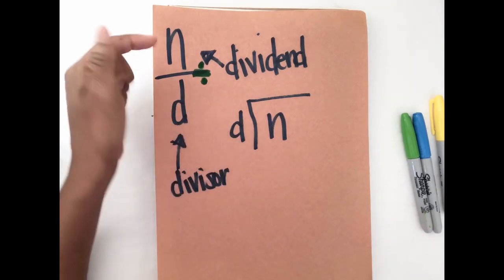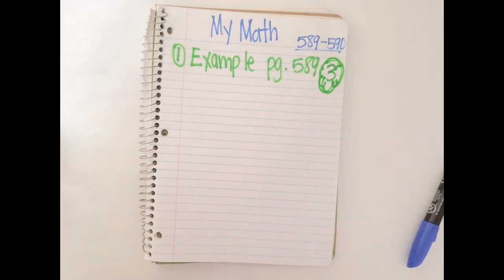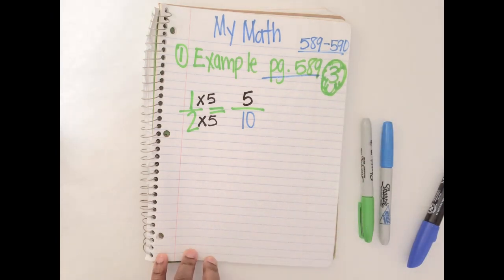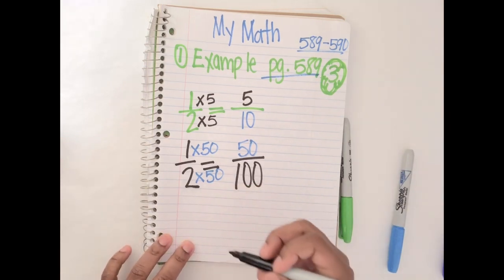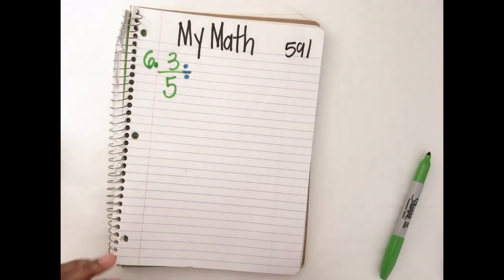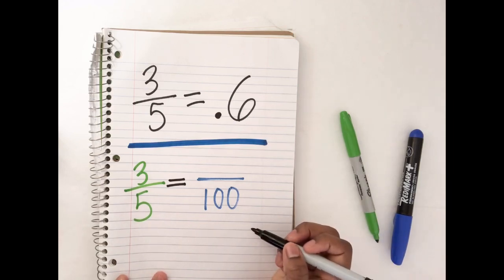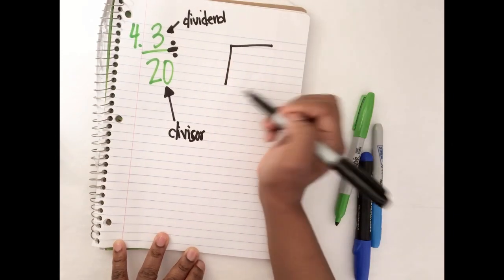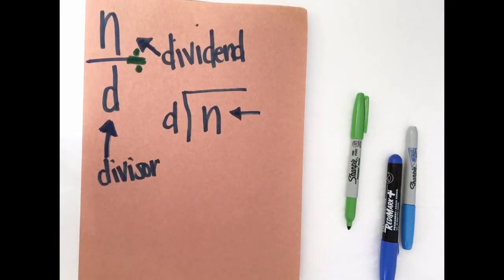Changing A Fraction to a Decimal | 5th Grade | My Math Help|Pages589-591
In this video we review how to change a fraction to a decimal using 2 different stategies (division and equivalent fractions).  You will need a notebook or paper, something to write with and a My Math Volume 2 book.